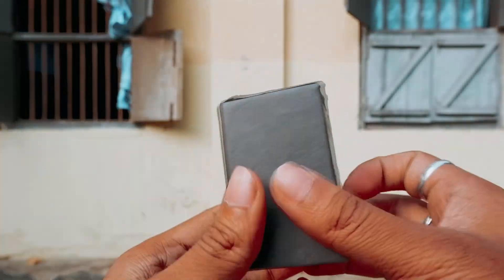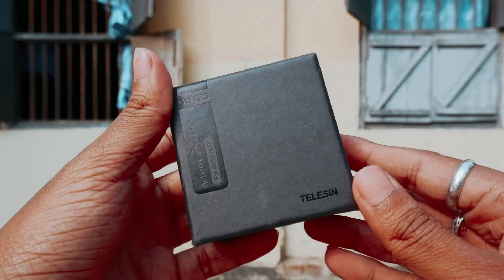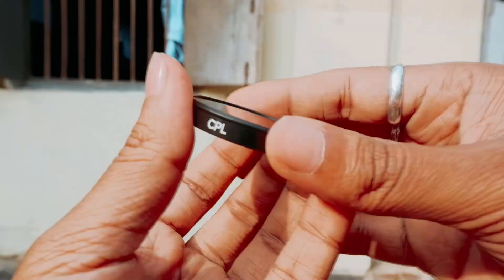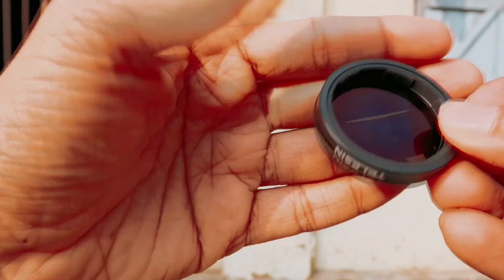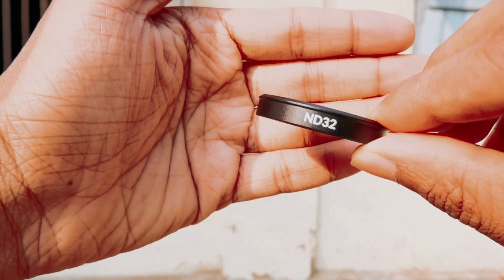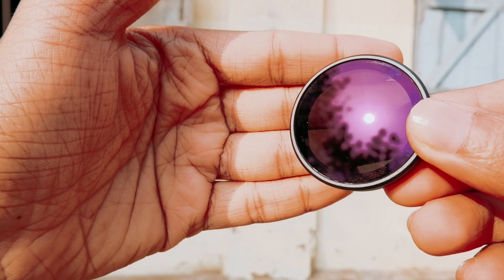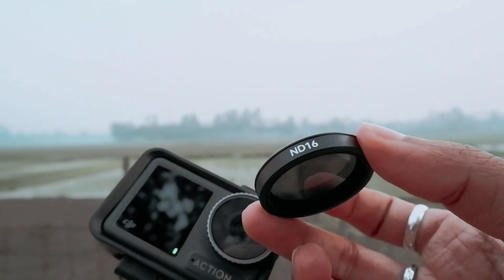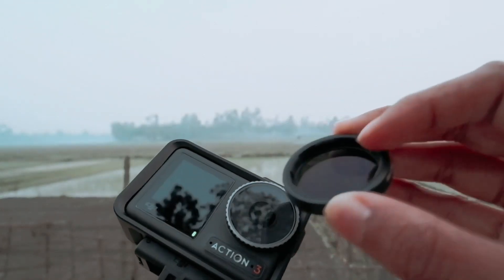Telesin ND Filter Set for Action 3 & 4 | Best ND for Cinematic Video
Telesin ND Filter Set for Action 3 | Best ND for Cinematic Video
telesin cpl filter for osmo action 3 and action 4
telesin nd8 filter dji action 3 camera for cinematic motion blur and action 4
telesin nd16 filter for dji action camera and action 4
telesin nd32 filter for action 3 and action 4
best budget nd filter for osmo action 3 and action 4